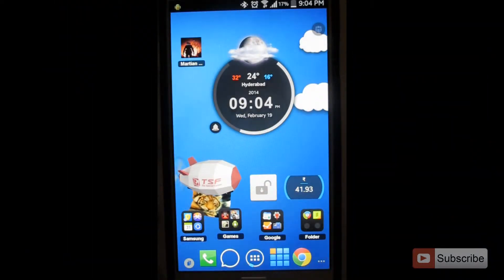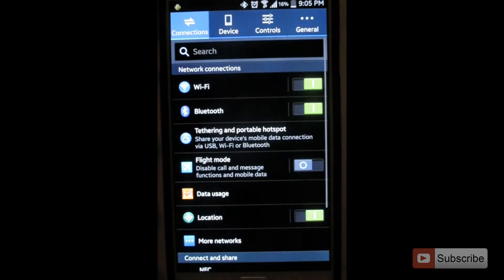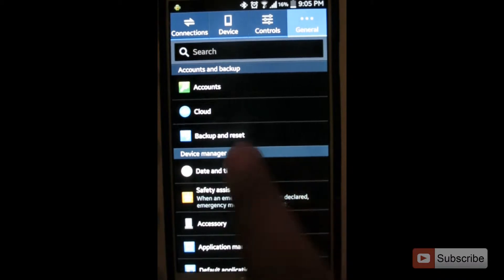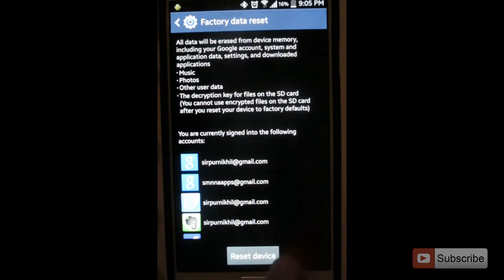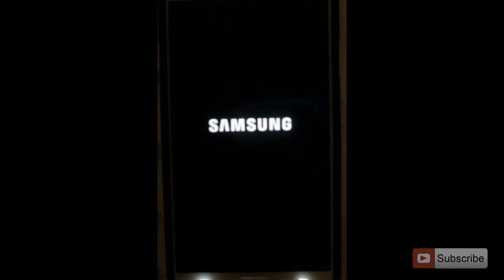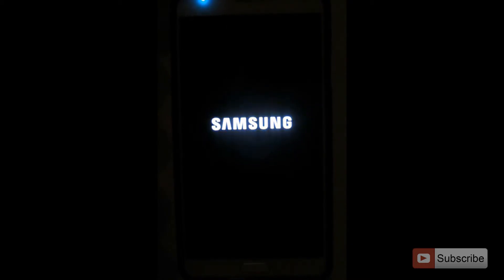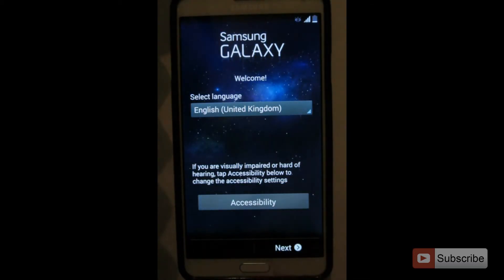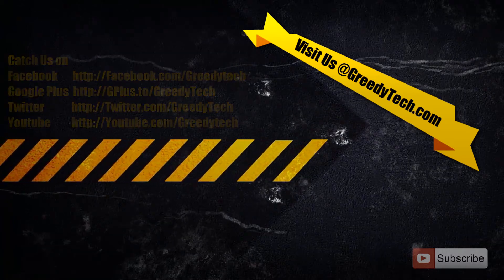How to Factory Data Reset on Android Mobile Device (Demo on Samsung Galaxy Note 3)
Just go to Setting and search for "Backup and Reset"
Click on "Backup and Reset"
Click on "Factory data reset"
Click on Reset device"
then Finally click on "Erase Everything" to reset your device
make sure that you have backed up all your data on internal sdcard , because once you reset your device all the data in internal sdcard will be erased